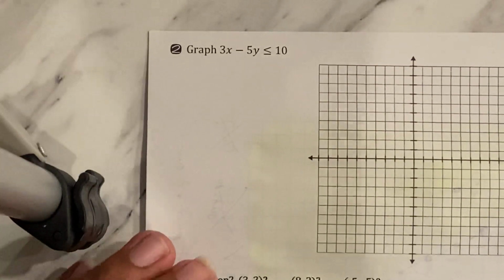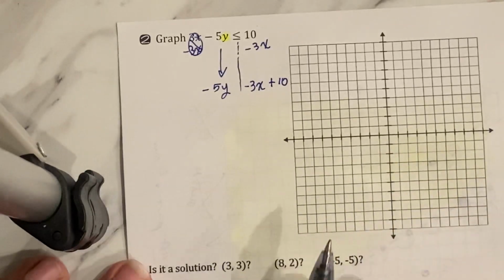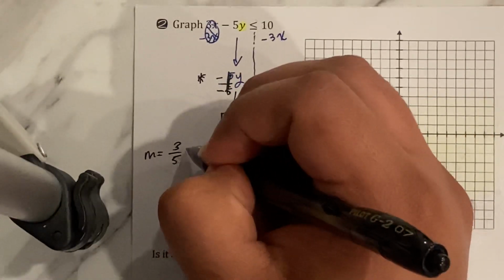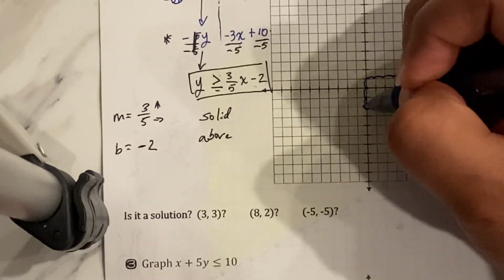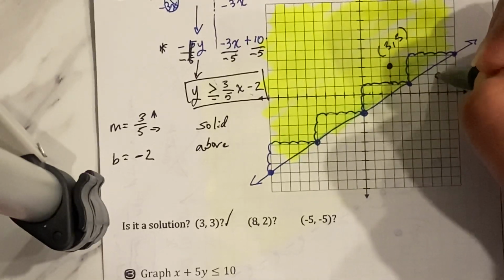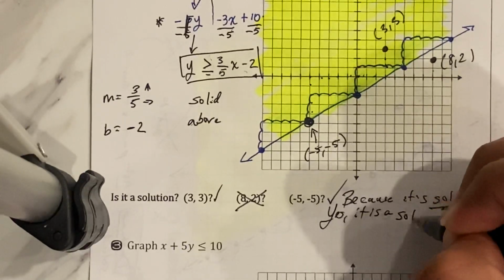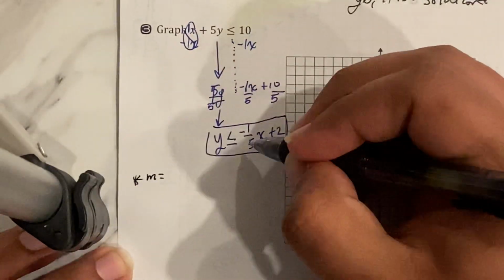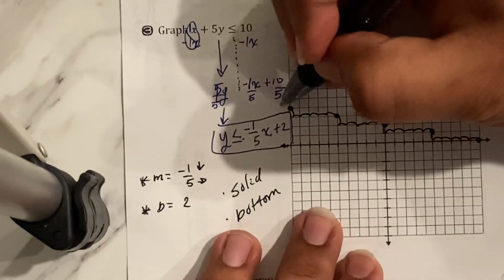Module 2 Topic 3 Lesson 4.3